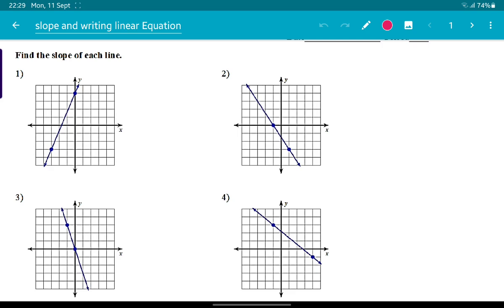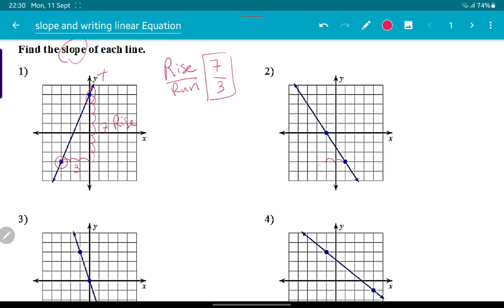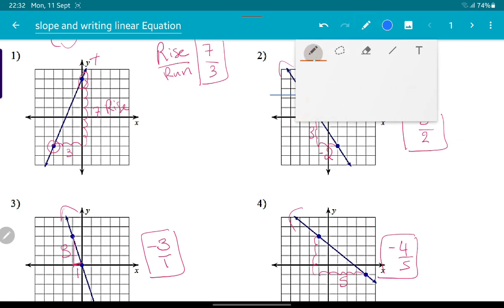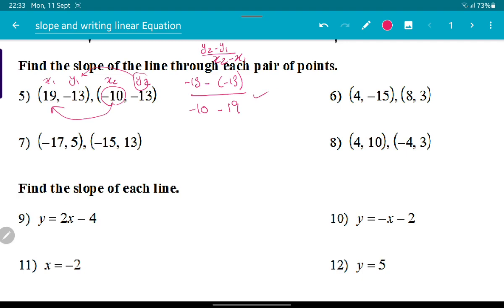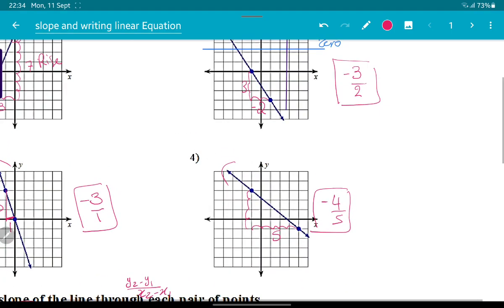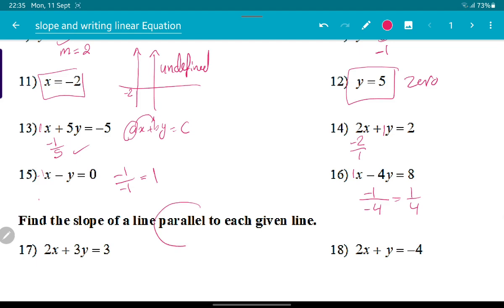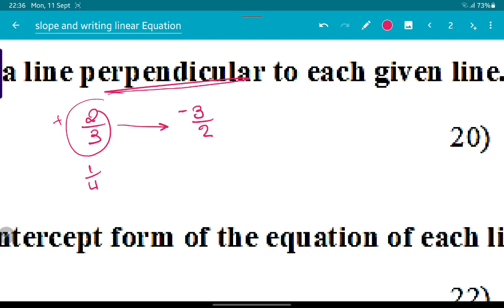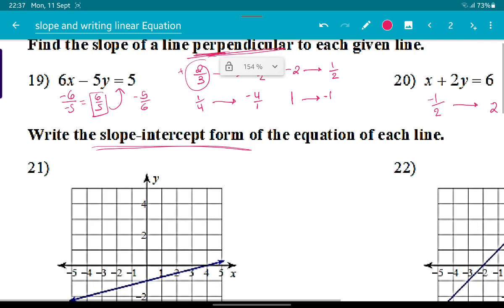slope or gradient of straight line